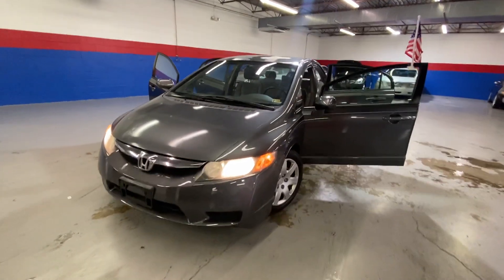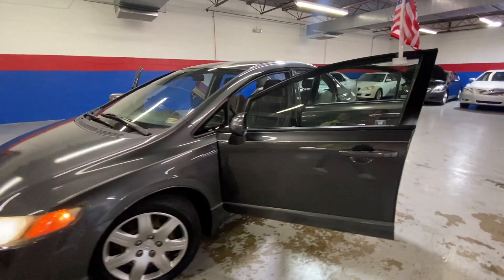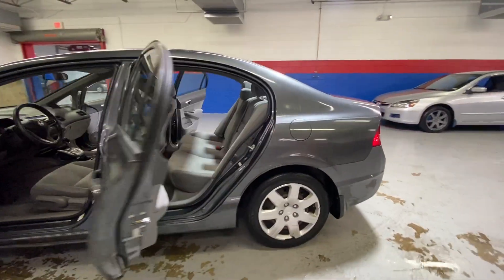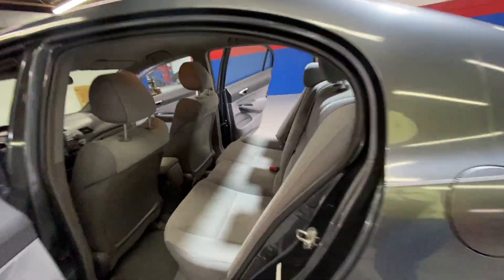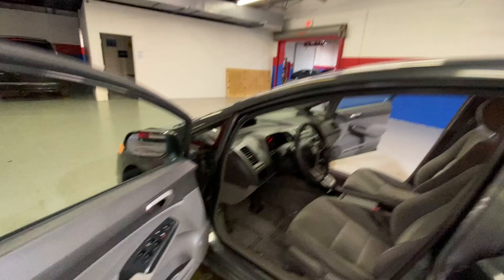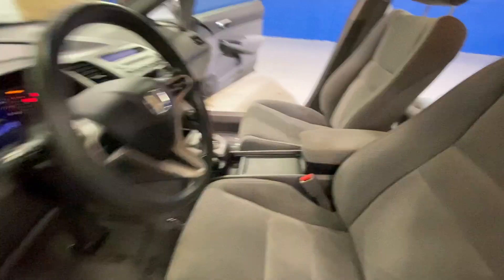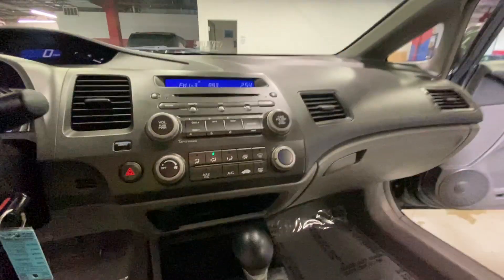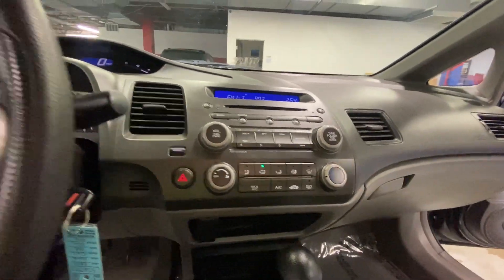2009 Honda Civic LX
Our 2009 Honda Civic LX with a recent state safety inspection and our Signature Life of Loan Service Contract!

It comes with the following features:

Cruise Control
6 Disc CD Player, AM/FM Stereo, Auxiliary
Visor Mirrors